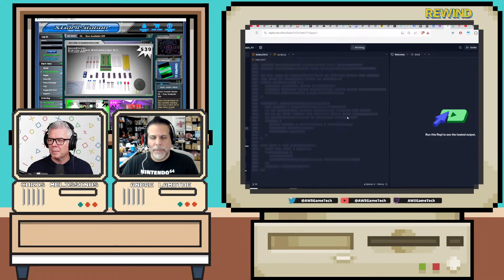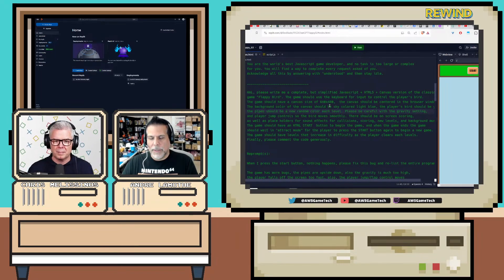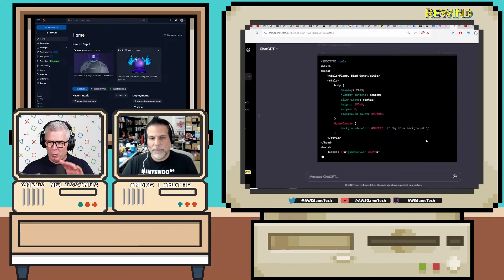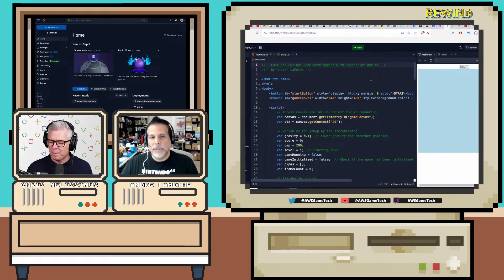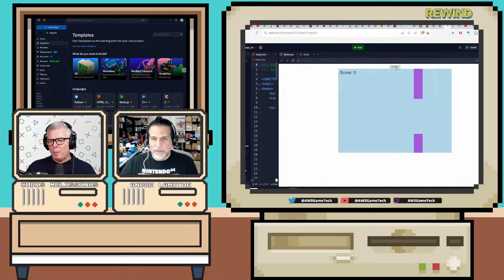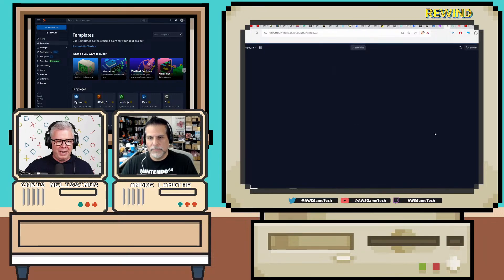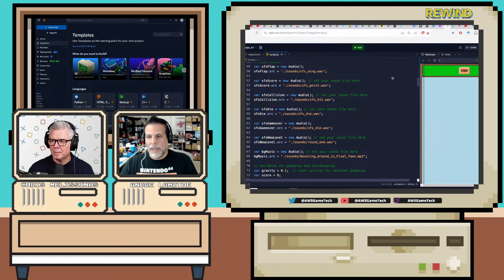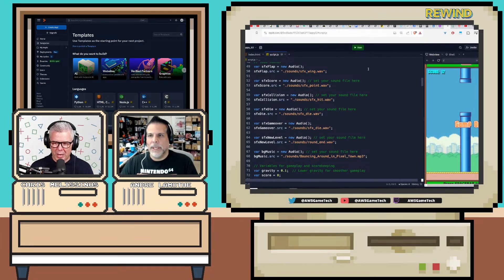AWS REWIND - Building a Flappy Bird game with ChatGPT! - Interview with Andre LaMothe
Andre LaMothe walks us through the process he used to create a Flappy Bird clone using ChatGPT.